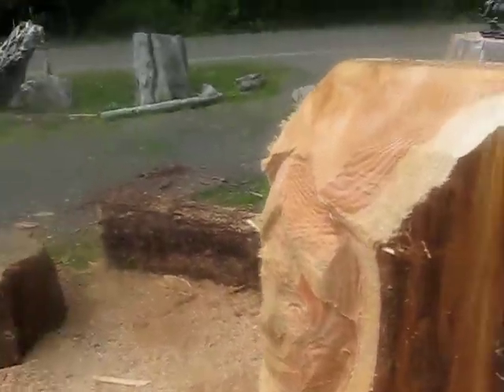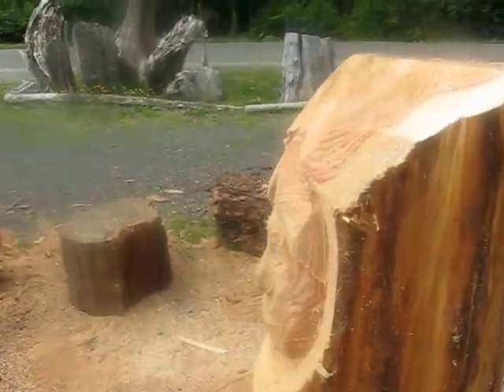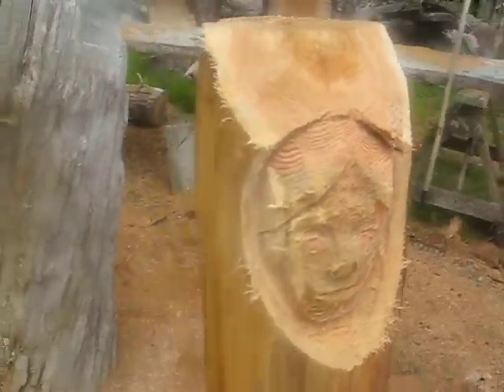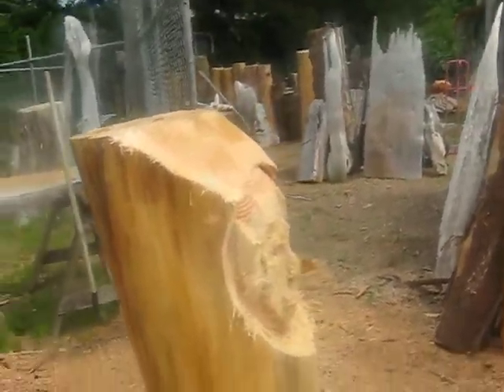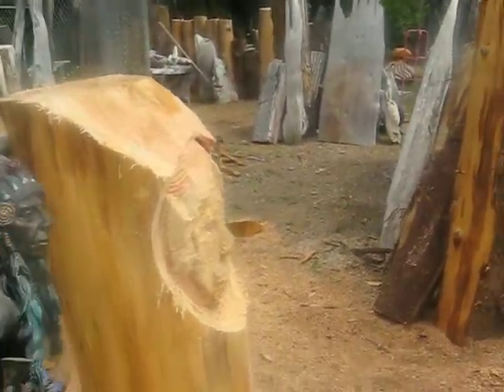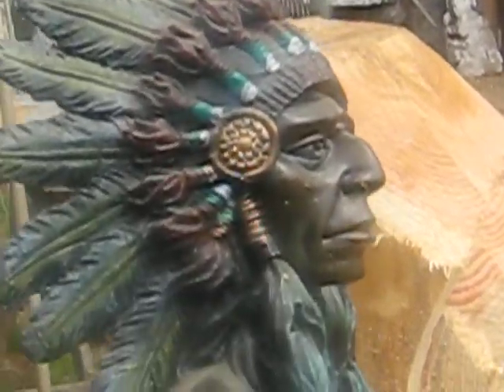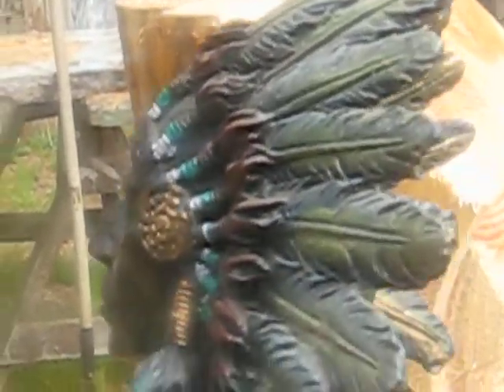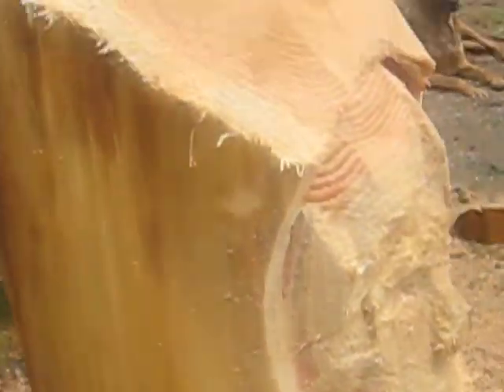Number 3 of the ~ Chain Saw Artist carving the Rainforest Native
Okay so I am moving along... Honestly the face sucked for me... I know I don't start out in the conventional ways most of the time, I just start chopping away.. so it is a challenge. But my opinion/blocks aside, Dennis has given me a great face to start with..